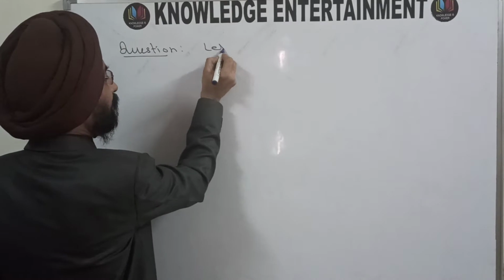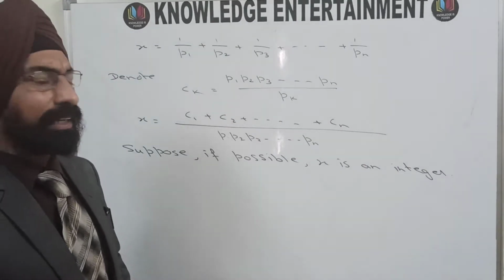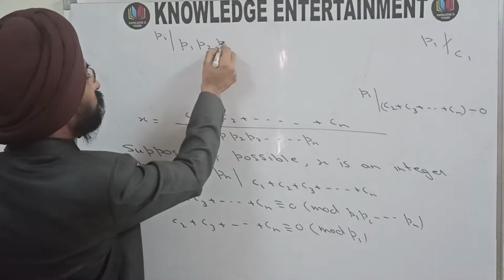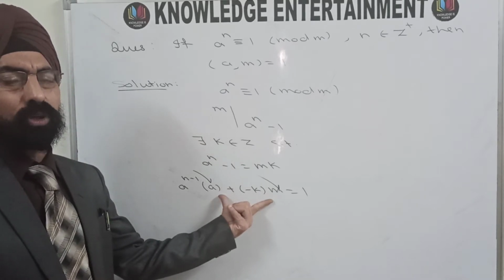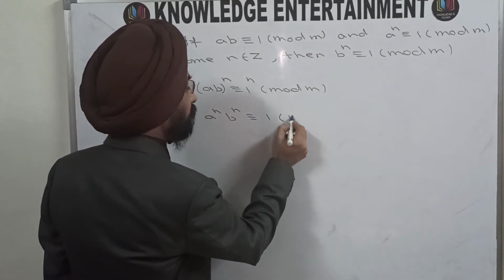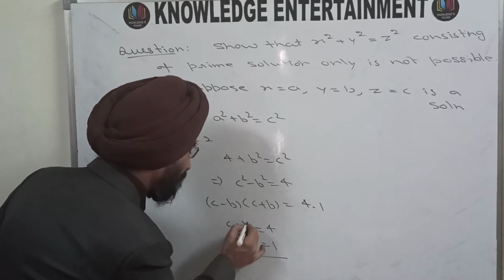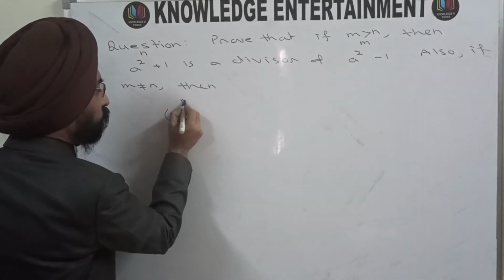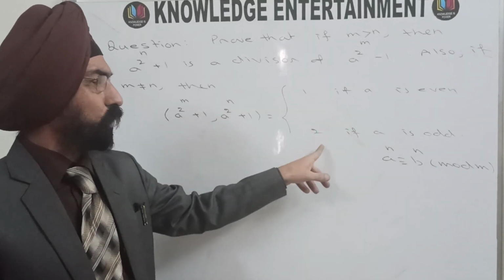Number theory: Congruences Part 4